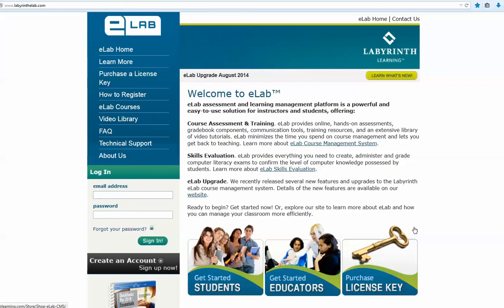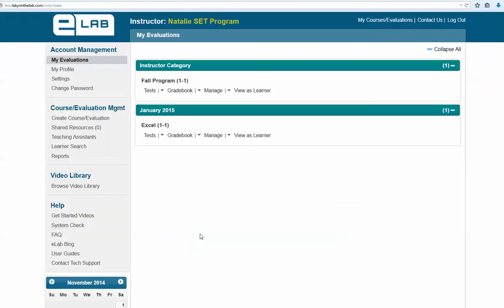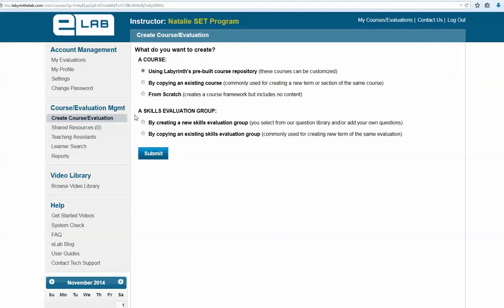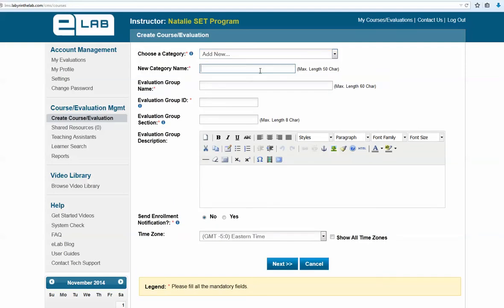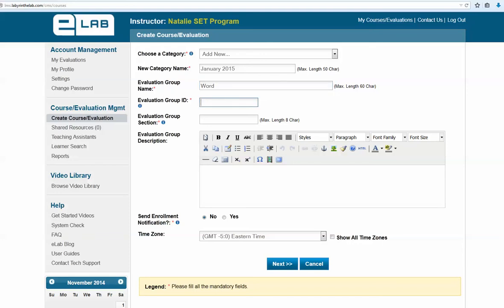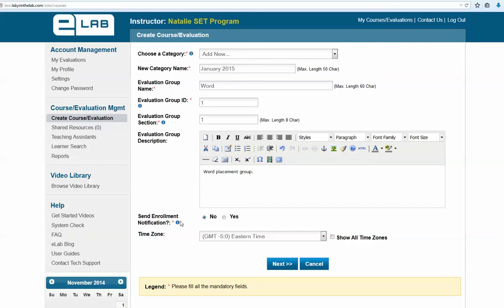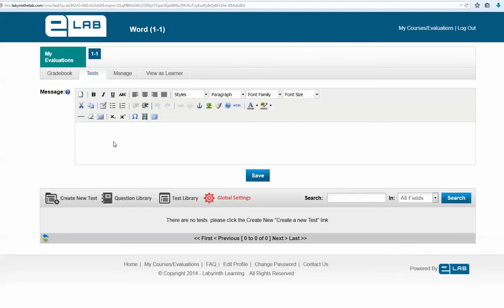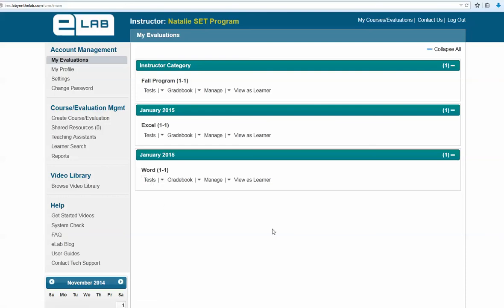Labyrinth eLab SET - Getting Started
Getting started with the eLab Skills Evaluation Tool (SET) - how to set up an evaluation group.